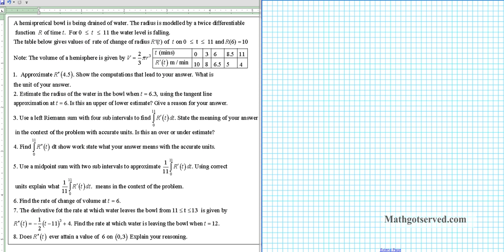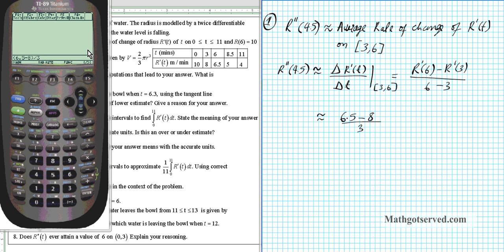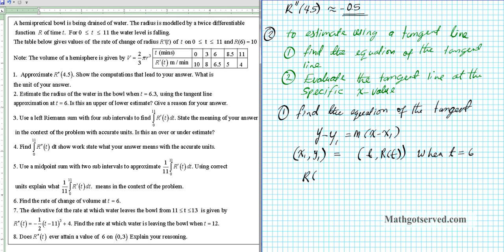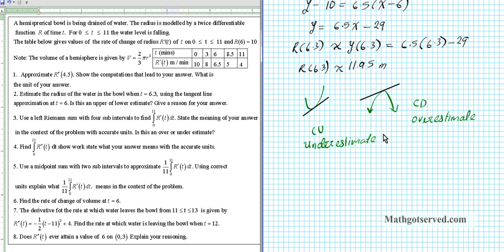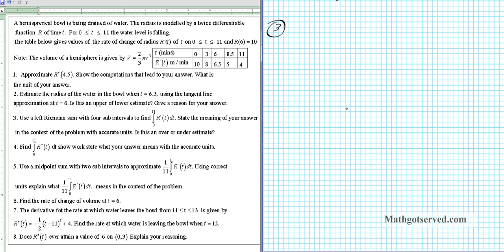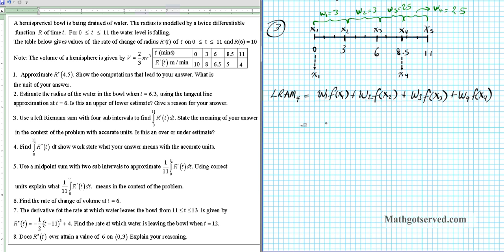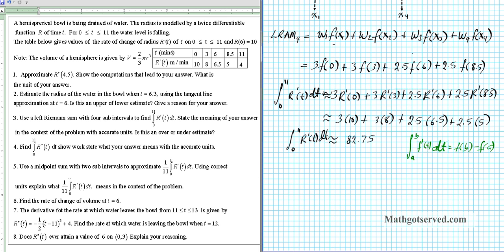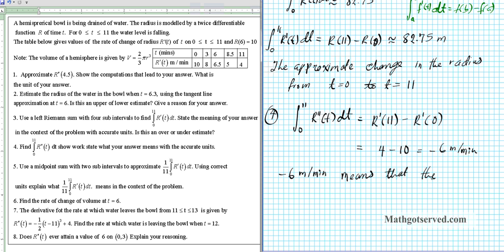AP Calculus AB Mock FRQ 2006 to 2013 Table of Values # 1-4